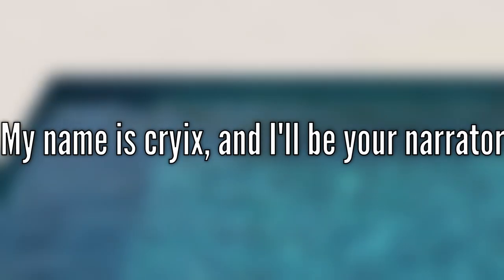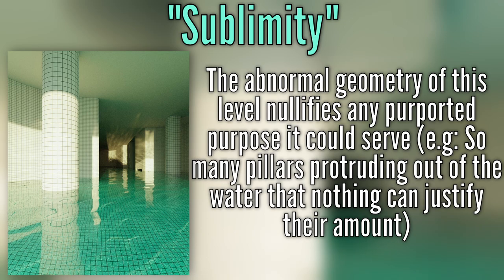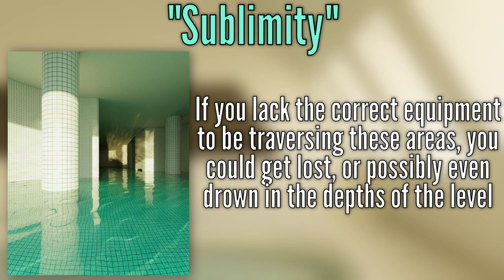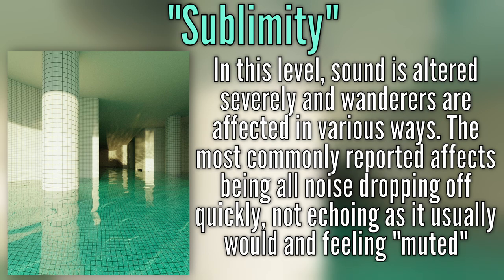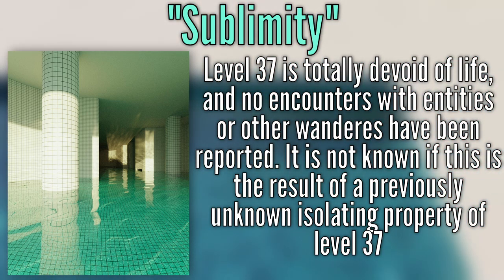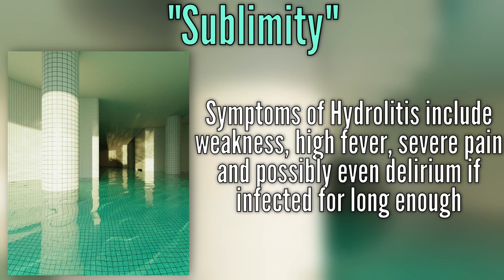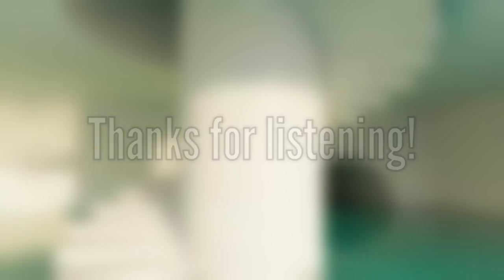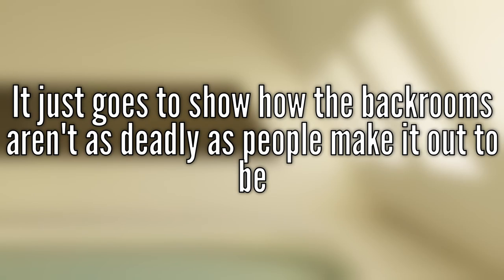Level 37: "Sublimity" | Levels of The Backrooms Explained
Level 37 of The Backrooms - "Sublimity" Explained

Written by Egglord1
Author of Recovered File W-33/R: Schicksalhaft

Written by MrRealitySpaghetti
Ton Entity Inspiration By Wheatley#4873
Danger-zone Inspired by Wheatley#4873

Written by Mr. Backrooms

Background credit:
All background content found on Jared Pike's Twitter